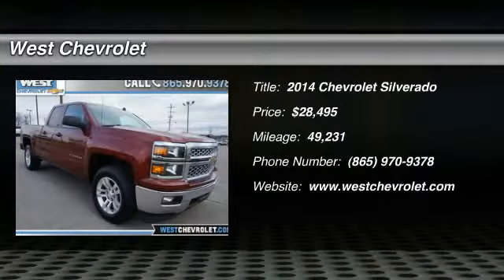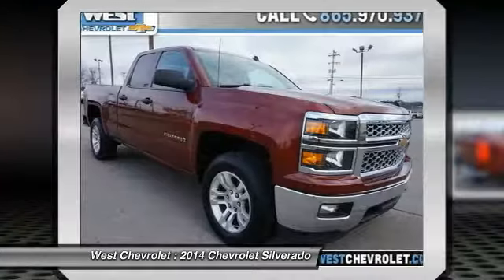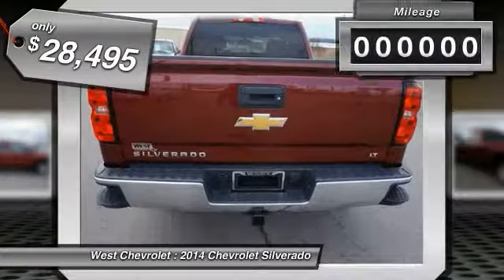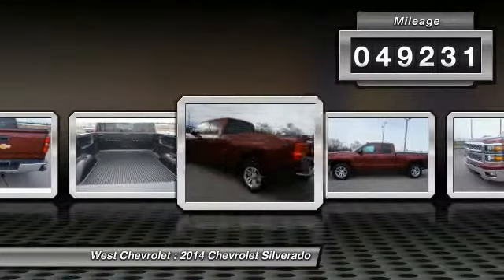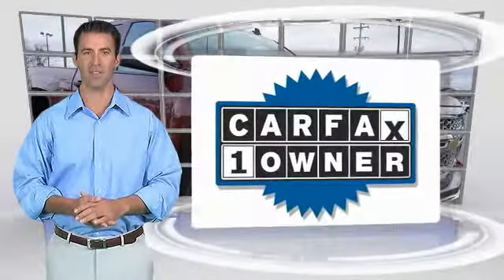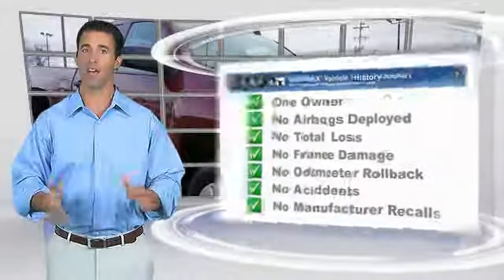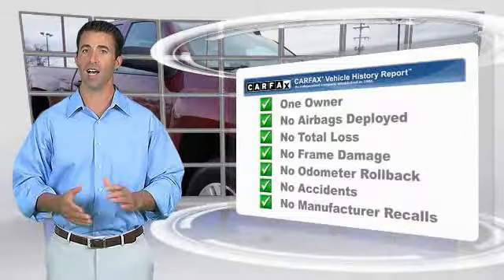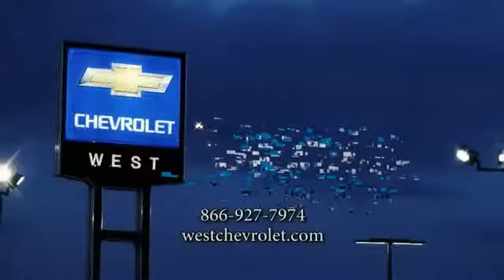2014 Chevrolet Silverado Alcoa TN 335156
2014 Chevrolet Silverado 1500 LT w/1LT 4WD 143WB

West Chevrolet
3450 Airport Highway